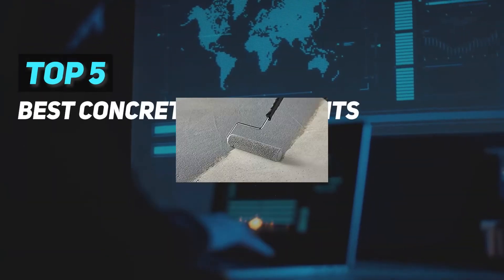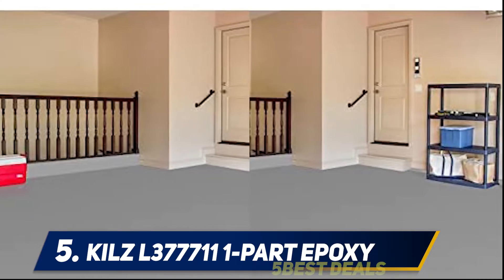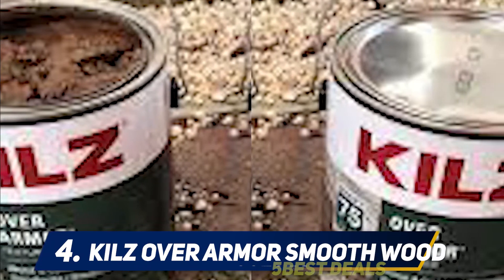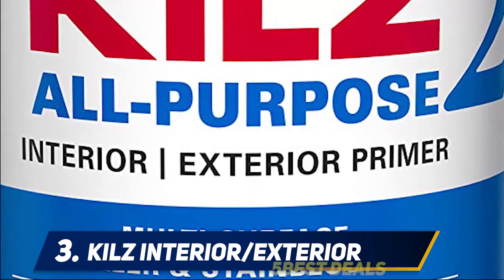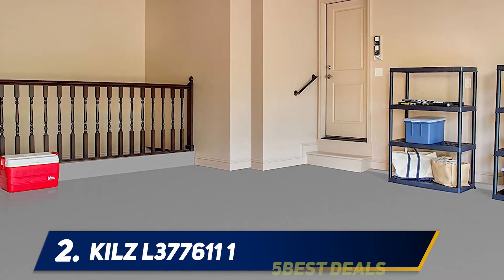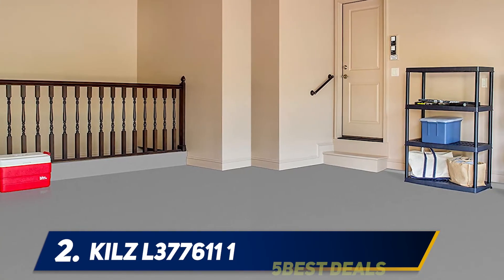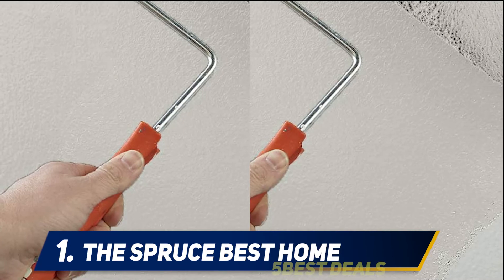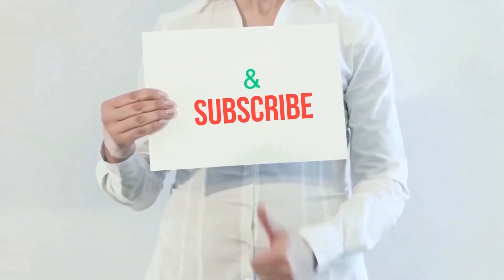✅ Best Concrete Floor Paints 2023 - Top 5 Concrete Floor Paints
Here is the Updated Prices of the Best Concrete Floor Paints in 2023!

Things that we mentioned in this video:
1. The Spruce Best Home - B07QB4T876
2. KILZ L377611 1 - B01MG7RWGF
3. KILZ Interior/Exterior - B01MQCGX1T
4. KILZ Over Armor Smooth Wood - B06XPYYLT6
5. KILZ L377711 1-Part Epoxy - B01M9IQH10